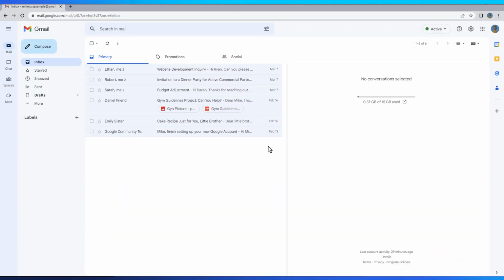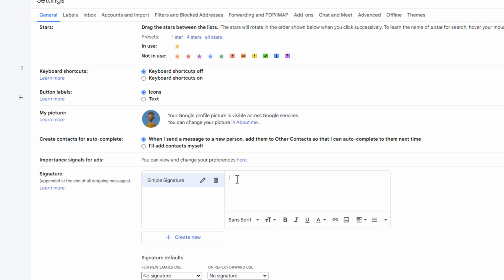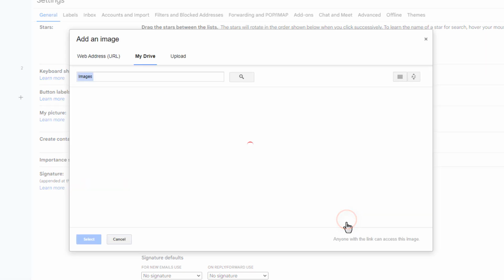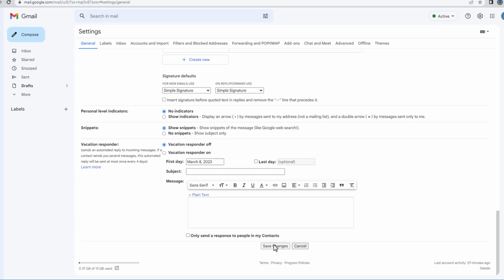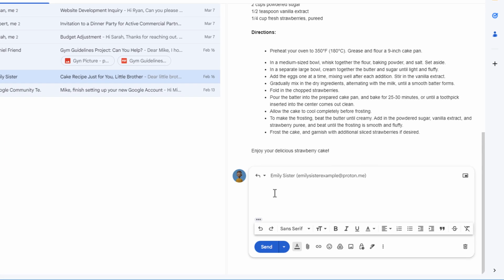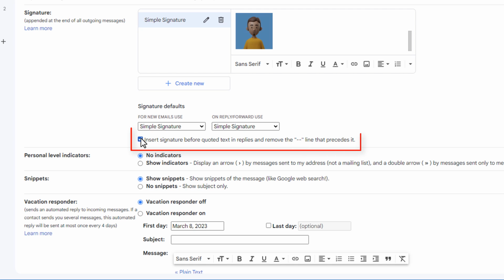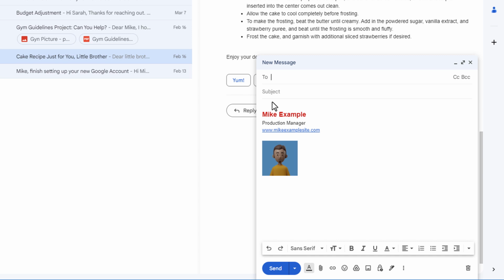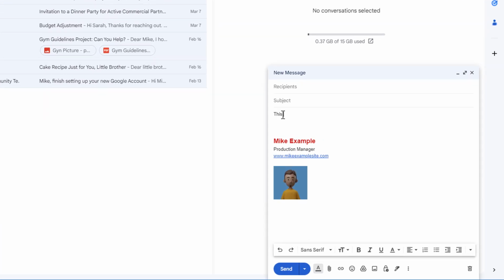Learn Gmail - Creating a Simple Signature